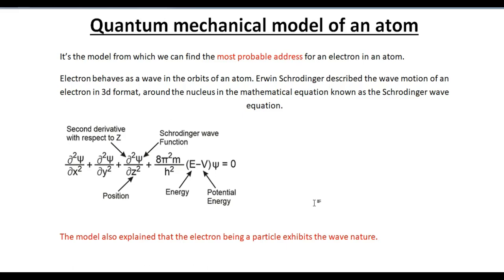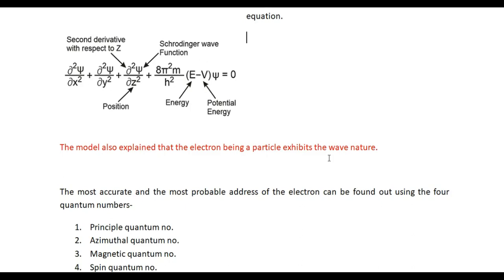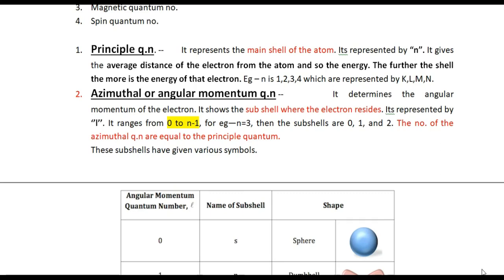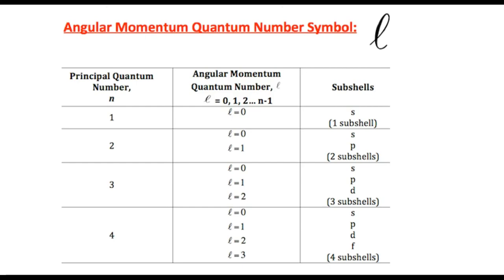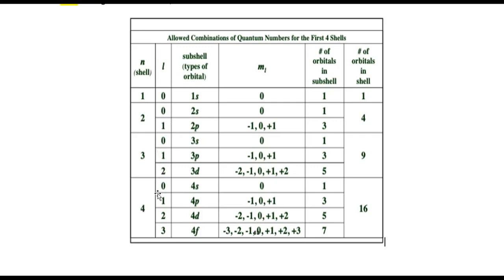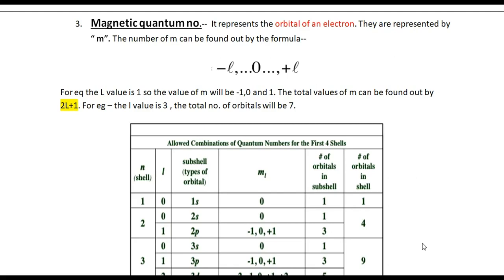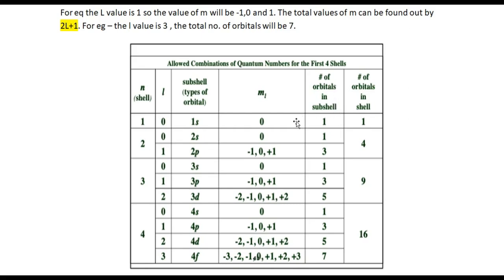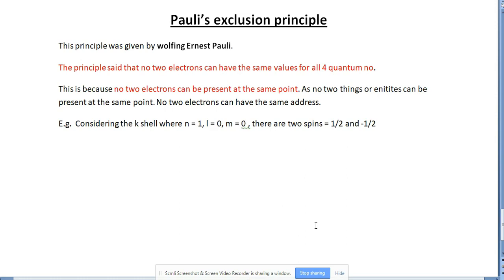Quantum mechanical model of an atom !!! The most accepted model...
Hey everybody.
I am here with another video on Quantum Mechanical Model...which is the most accepted and latest model for an atom...

it tells about all the 4 Quantum no. and the Pauli's exclusion principle...explained with well defined table..